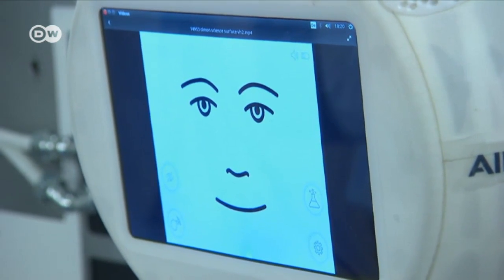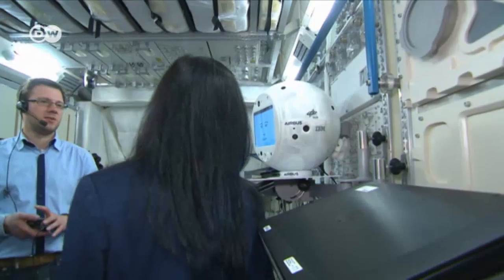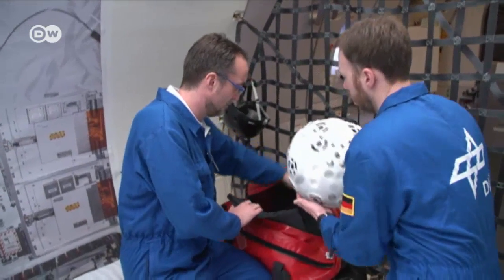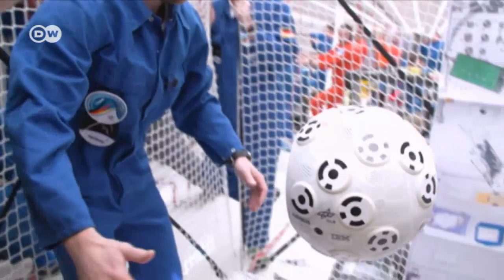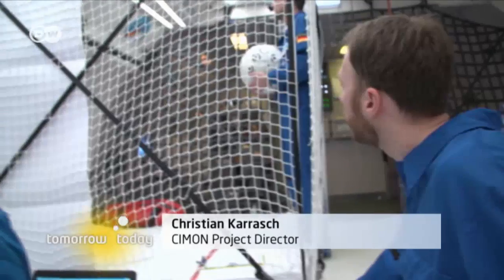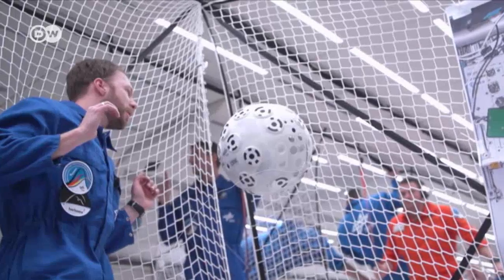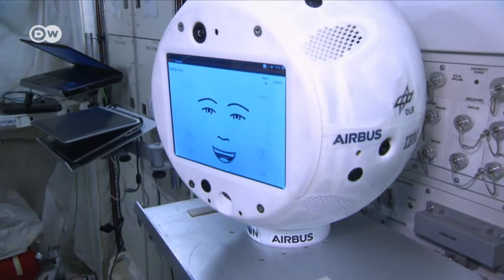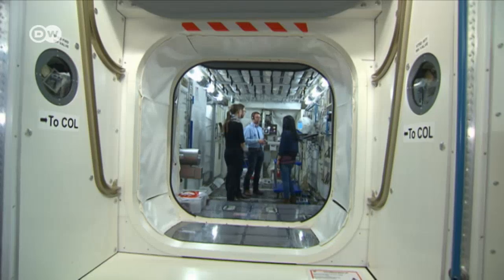Robot in space: Alexander Gerst and CIMON head for the ISS | DW English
Among those who will accompany Alexander Gerst when he heads for the International Space Station this summer is CIMON, a robot with wide-ranging capabilities.